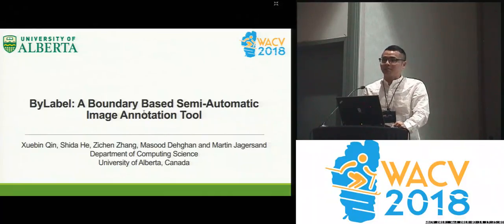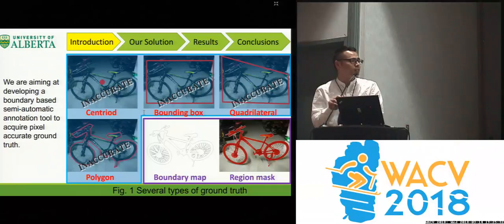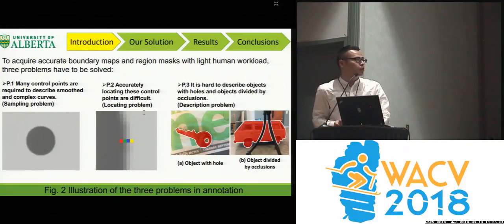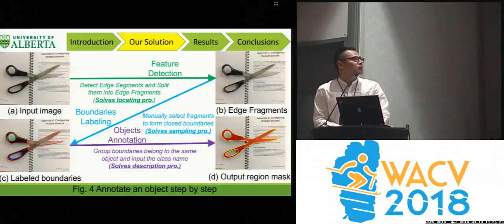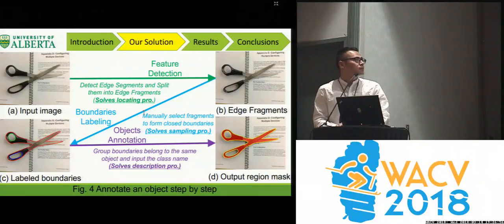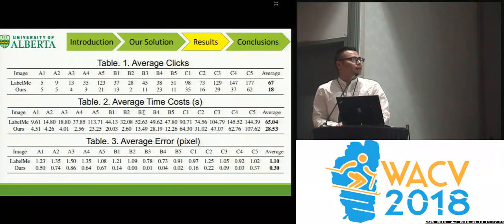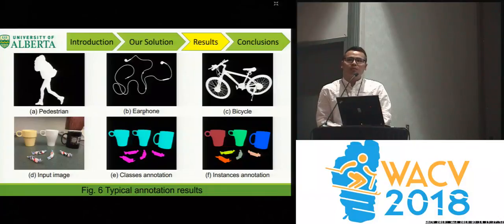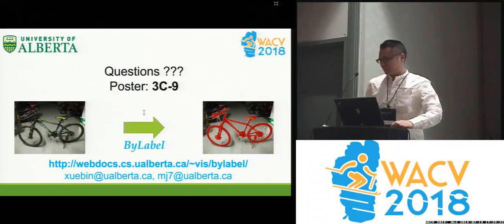WACV18: ByLabel: A Boundary Based Semi-Automatic Image Annotation Tool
Xuebin Qin, Shida He, Zichen Zhang, Masood Dehghan, Martin Jagersand
This paper presents a novel boundary based semi-automatic tool, ByLabel, for accurate image annotation. Given an image, ByLabel first detects its edge features and computes high quality boundary fragments. Current labeling tools require the human to accurately click on numerous boundary points. ByLabel simplifies this to just selecting among the boundary fragment proposals that ByLabel automatically generates. To evaluate the performance of ByLabel, 10 volunteers, with no experiences of annotation, labeled both synthetic and real images. Compared to the commonly used tool LabelMe, ByLabel reduces image-clicks and time by 73% and 56% respectively, while improving the accuracy by 73% (from 1.1 pixel average boundary error to 0.3 pixel). The results show that our ByLabel outperforms the state-of-the-art annotation tool in terms of efficiency, accuracy and user experience. The tool is publicly available